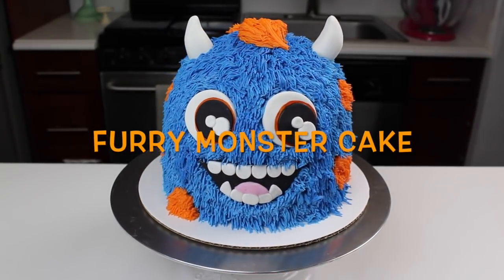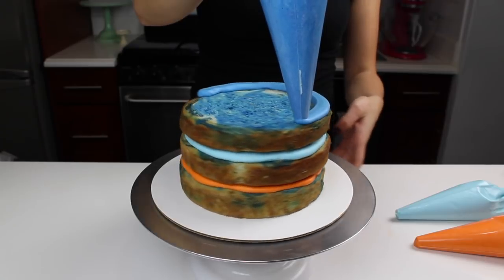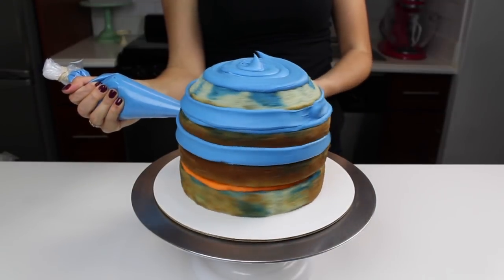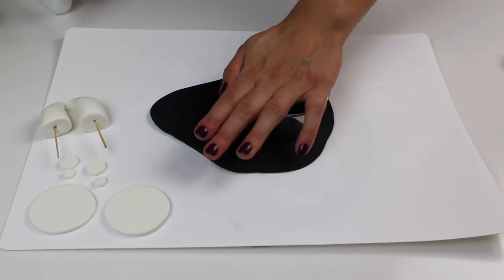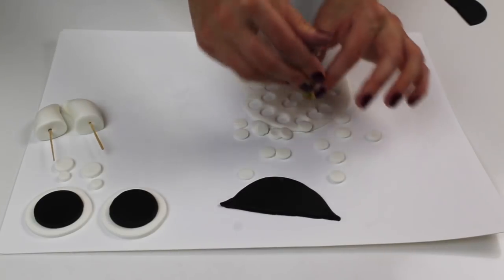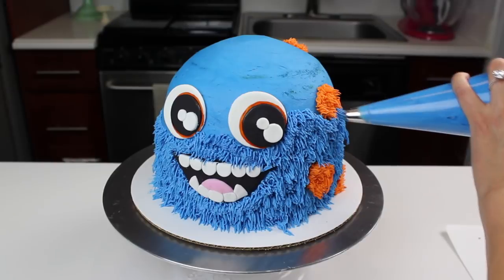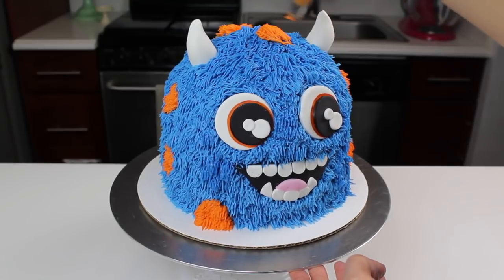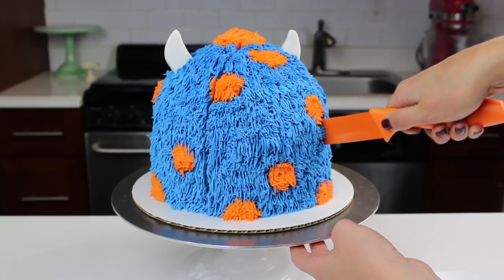Furry Monster Cake | CHELSWEETS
I've made some smash cakes in the past, but wanted to make a slightly larger smash cake this time! This cake is made with 7 inch cake rounds, and really would be great for a child's birthday at any age! Or for any adults who enjoy monsters :P This cake is made with a moist banana cake layers, and frosted with a cream cheese buttercream.

To see the full tutorial on how to frost a cake with perfectly smooth sides